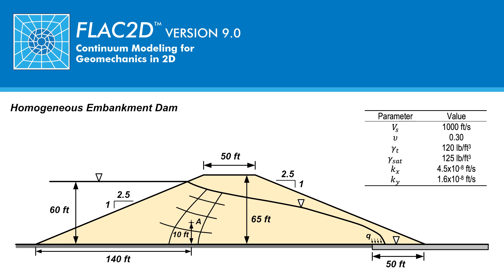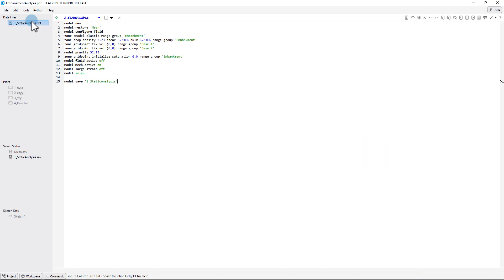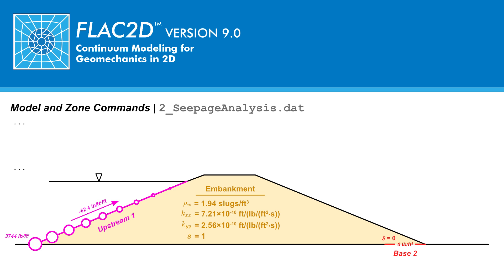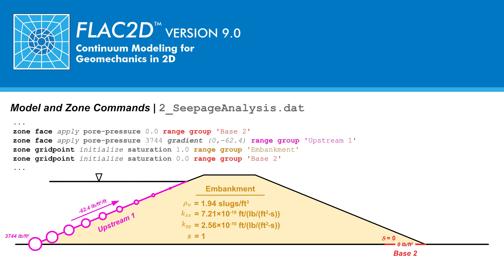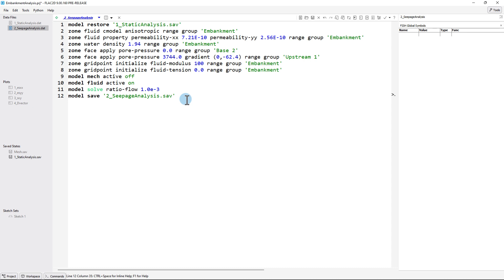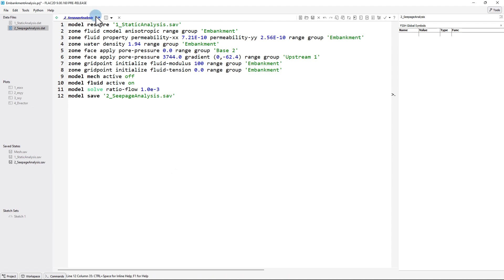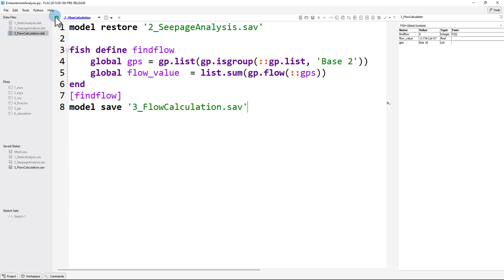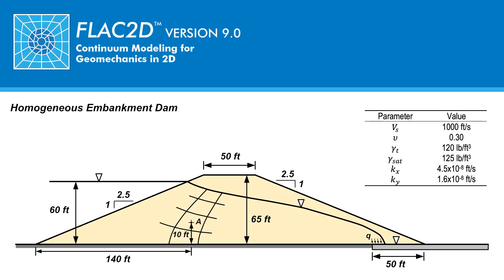2D Homogeneous Embankment Dam Analysis: Part 2 | FLAC2D | ITASCA Software Academy